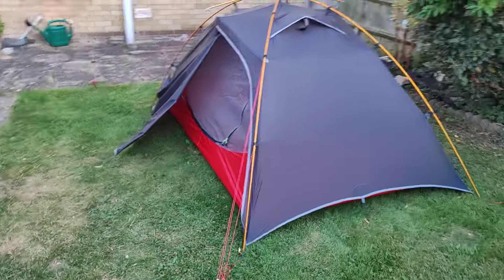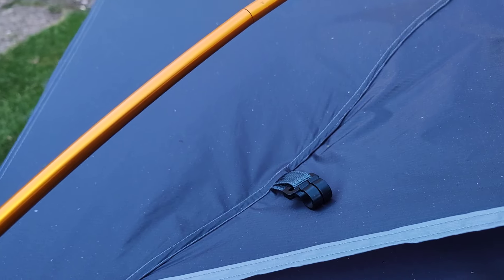It's no Hilleberg or Terra Nova | Modified Outsunny Compact 2 | Part 2 of 3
Here we have my cheap Outsunny Compact 2 semi freestanding pitch all in one modified tent. I say in the video "it's no Hilleberg or Terra Nova tent" but I have been inspired by brands like this. Of course I'd love a £1000 Hilleberg or the amazing Terra Nova tents but her indoors wouldn't sanction that kind of spend 😂.
So with a few quid you can easily turn a very basic tent into something far better and stronger and cheaper than anything else on the market. If you think there's a better tent spec wise for £35 I'd like to know.
Now I will at some point make a third video about this tent, a video with it getting a bit of a battering and we will see if the stitching and my mods actually hold up, now that's going to be fun.